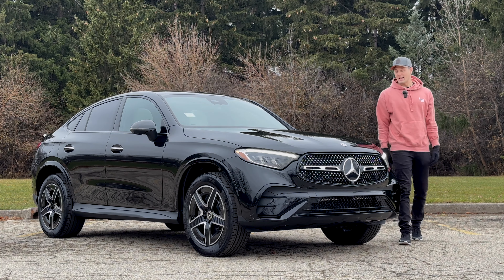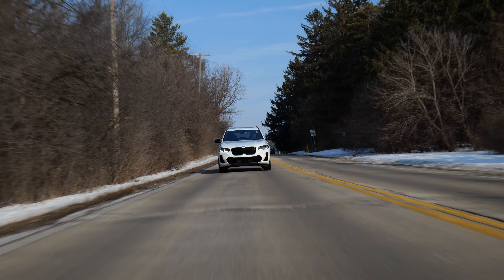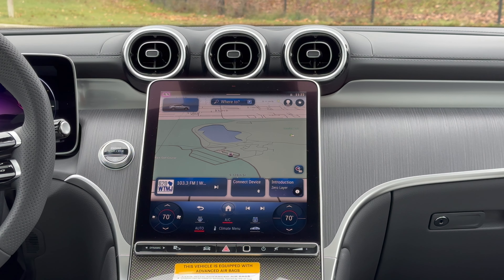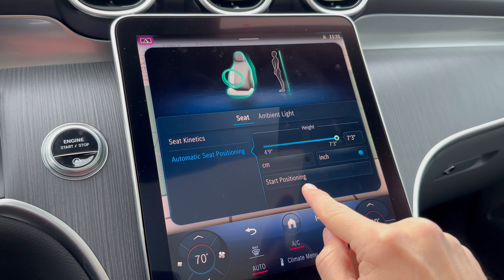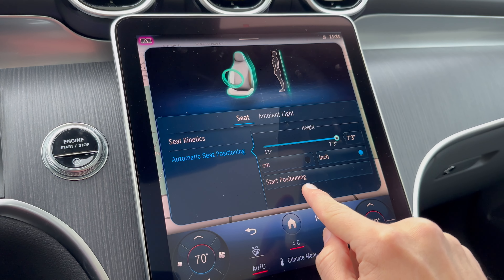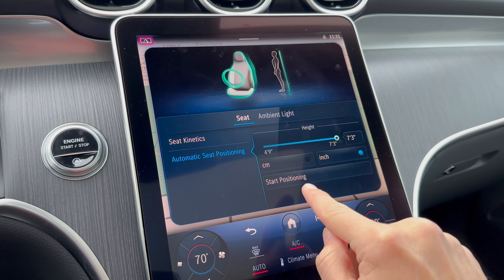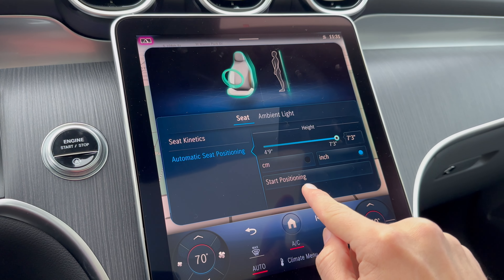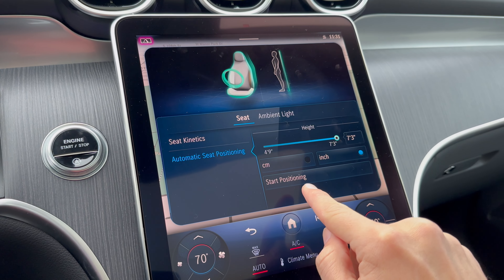3 WORST And 8 BEST Things About The 2024 Mercedes GLC 300 [Coupe]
Mercedes GLC Coupe or BMW X4?
Code: DOWNSHIFT

0:00 - Intro

BAD:

0:24 - Expensive

1:02 - Slower

1:29 - Miscellaneous Nitpicks

GOOD:

2:06 - Advanced tech

3:13 - The drive

4:25 - Interior space

5:19 - Fuel economy

5:45 - Luxuries

6:09 - Towing

6:18 - Cabin Design

7:18 - Looks

8:00 - Conclusion